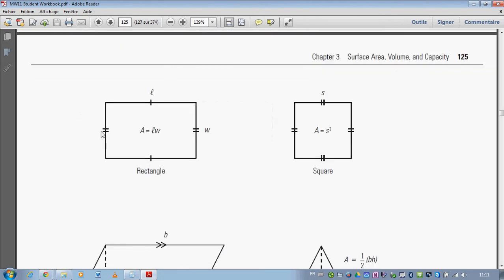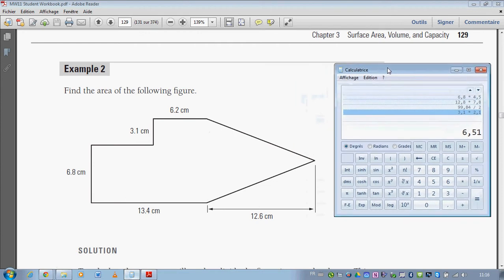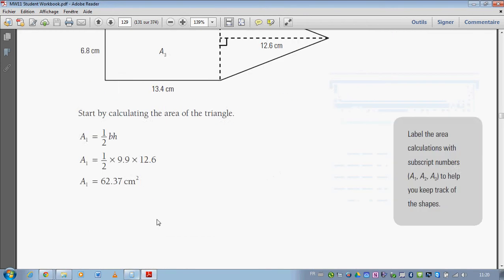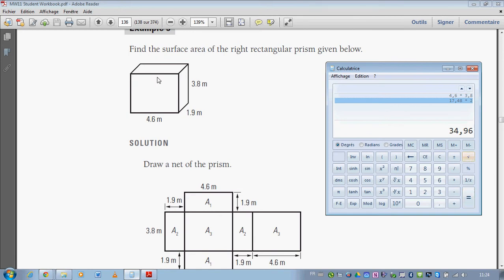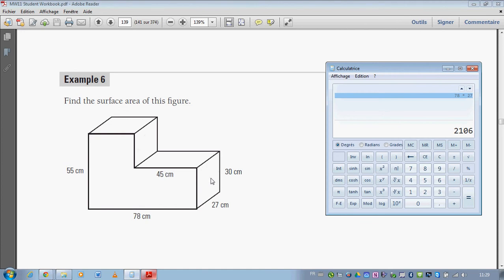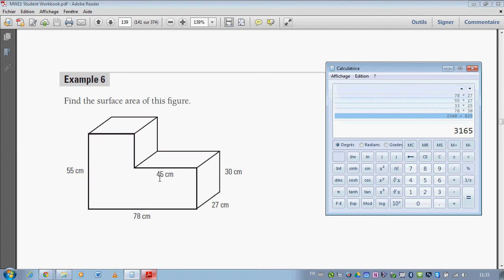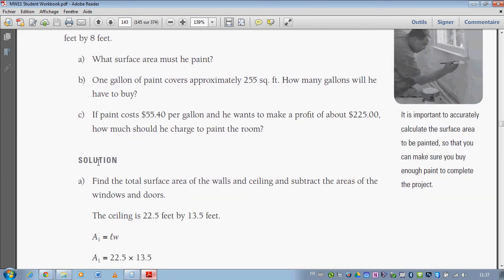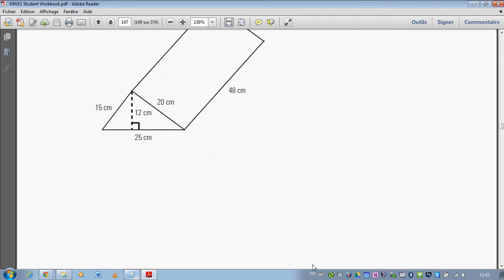Math 20 Chapter 3.1 Surface Area of Prisms